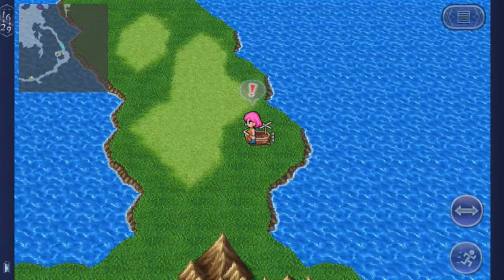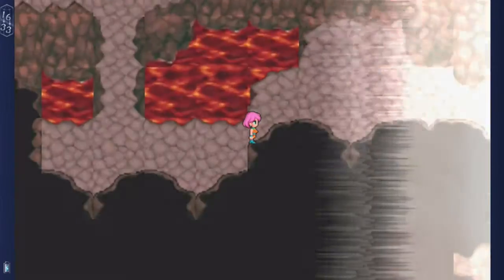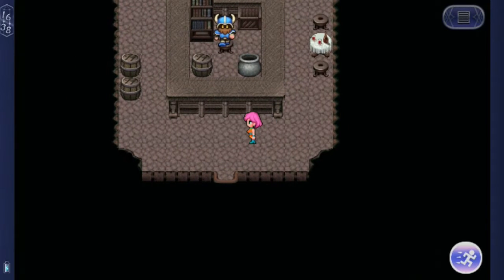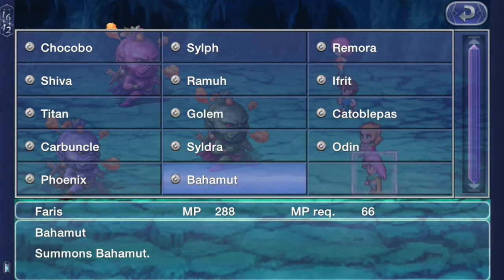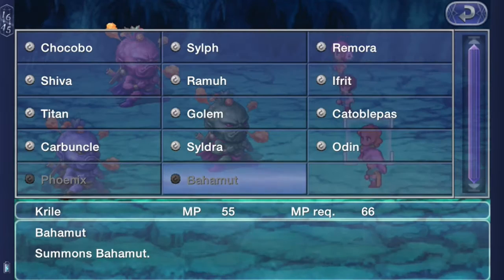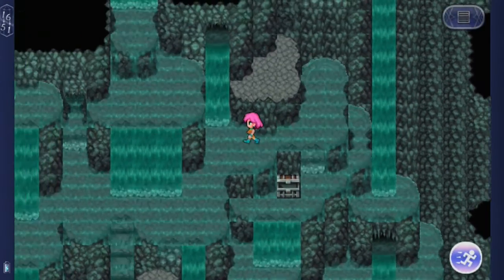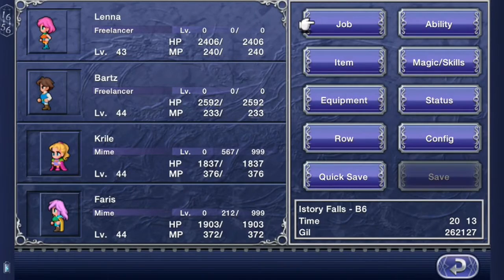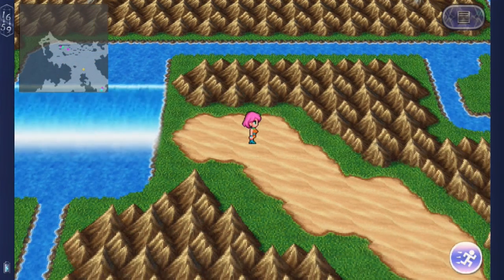Let's Play Final Fantasy V iOS (Gameplay + Walkthrough) Part 32 - Lord of the Sea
Let's Play Final Fantasy V (iOS) Part 32 - We traverse the Great Sea Trench and Istory Falls, and fight Leviathan and get two more tablets!